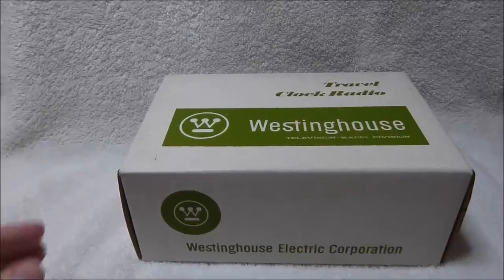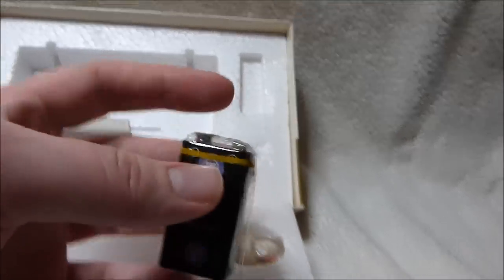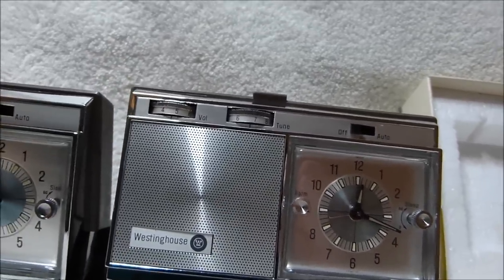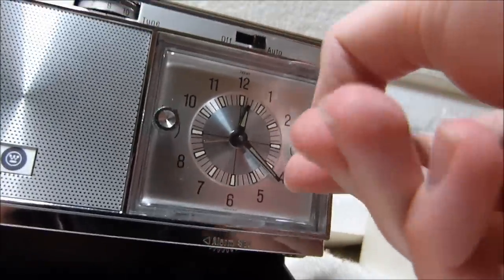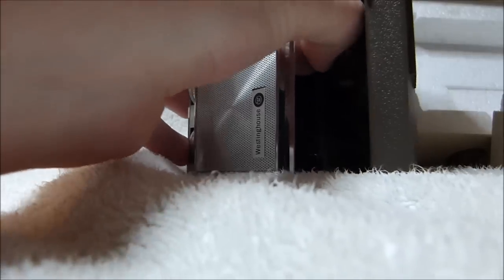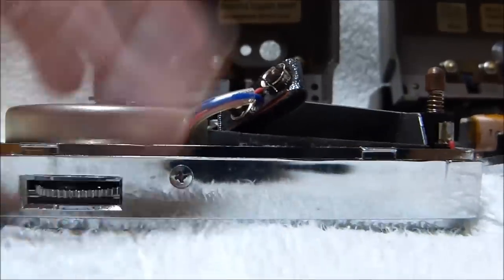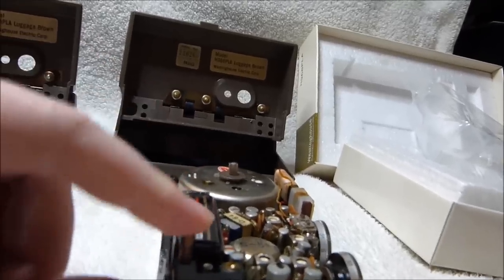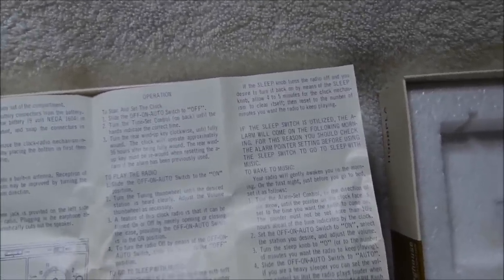Unboxing a NOS Westinghouse model H968PLA/B clock radio (Japan, 1965?)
This model seems to have been a big success for Westinghouse, as they are still pretty easy to find over 50 years later.